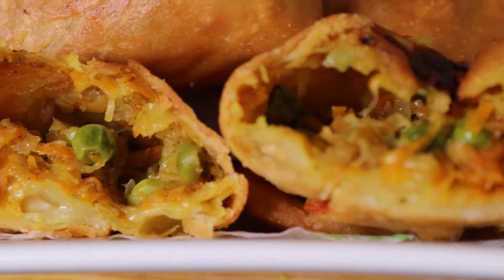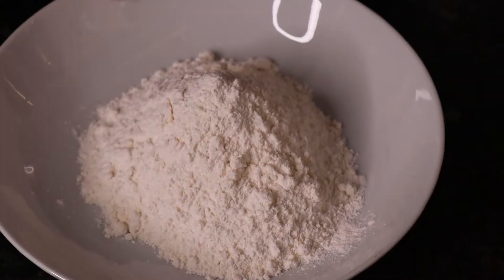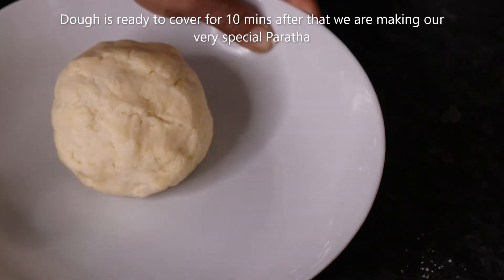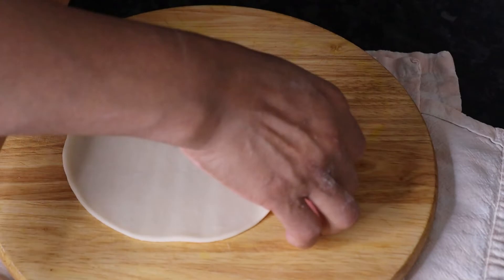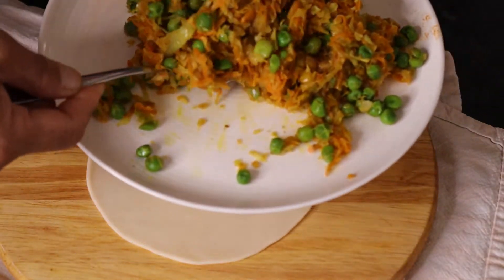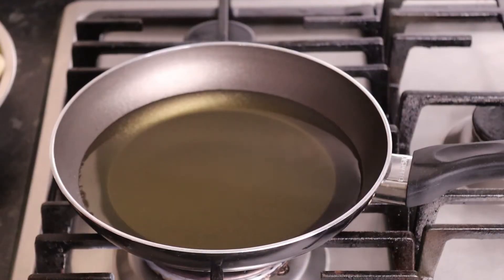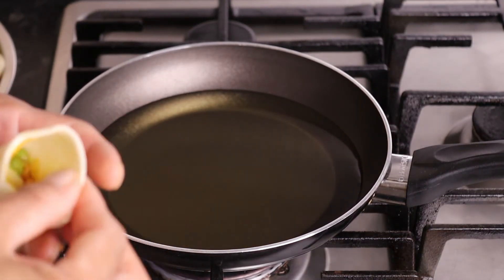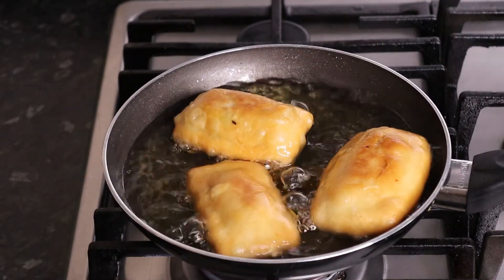Cheesy paratha||Mughlai Paratha||Fried crispy paratha||नाैलो स्वादमा पराठाको रेसिपी||Cabbage paratha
Ingridients are
For Dough
Plain flour 1 cup
Ghee or butter or oil 1 spoon
salt (Optional)

Vegetables ( add any which is you like)

Spices are
Roasted cumin powder 1tsp
Amchor powder 1 tsp or Lemon juice 1/2 spoon

Hello Friend Thank You For visiting My channel 'Muna and Family Kitchen, i prefer  very simple and easy Recipe with using our very simple spices which is easily available in our kitchen .

(How To Make Delicious food || New way To Make Curry || spicy Curry Recipe || Home Made Food || Home Made Food In Restaurant Style || Nepali Speaking || Street Food In Nepal and India || Easy Way To Cook Food || Spicy Food || Veg and Non Veg spicy Food || Nepali Kitchen || Nepali Kitchen From Uk || Muna and Family Vlogs|| Muna and Family Kitchen|| Mughlai Paratha || Cabbage Paratha|| Cheese Paratha|| Veg Paratha|| Paratha Recipe)